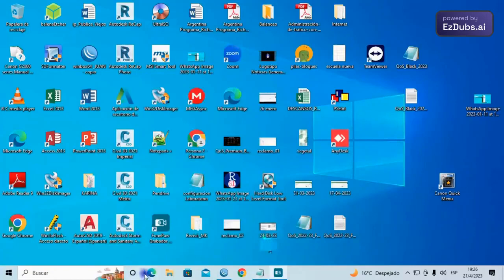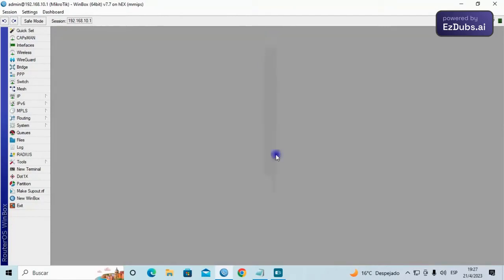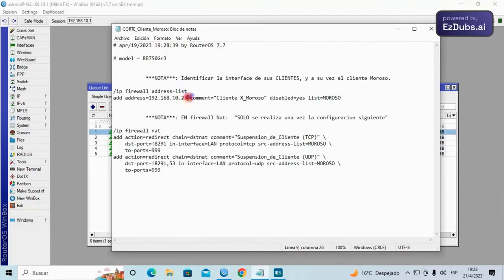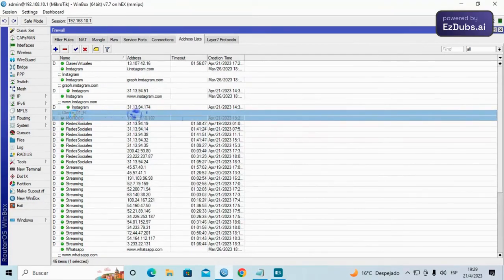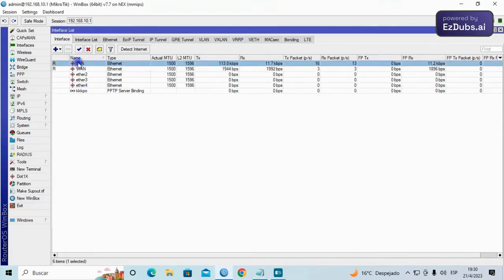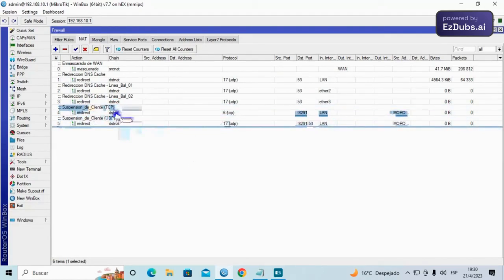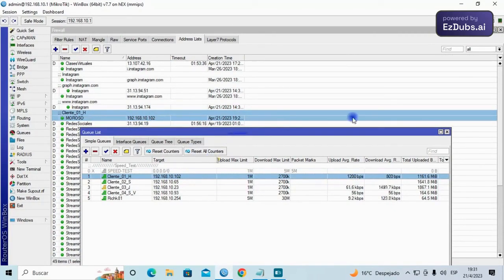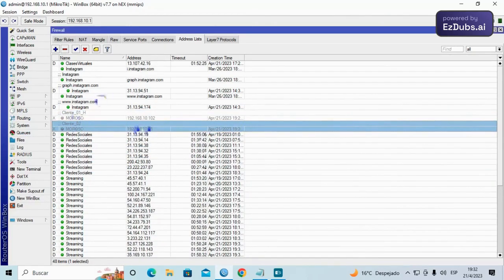Script to Cut Customer Service - Mikrotik - (Easy to implement in 5 minutes!) - Free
Script to perform the SERVICE CUT to a late CLIENT in MIKROTIK, very easy and fast to implement.-

WhtasApp: 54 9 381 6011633